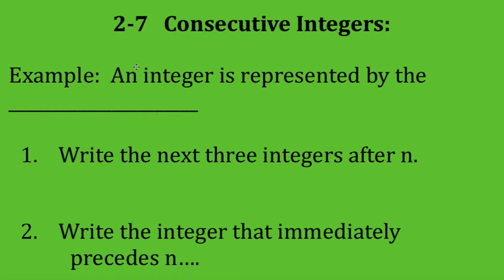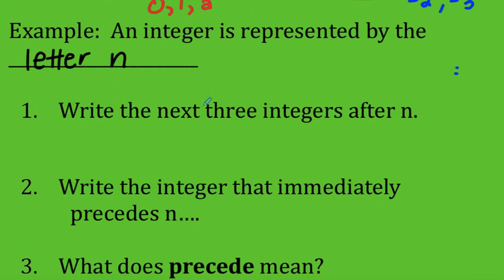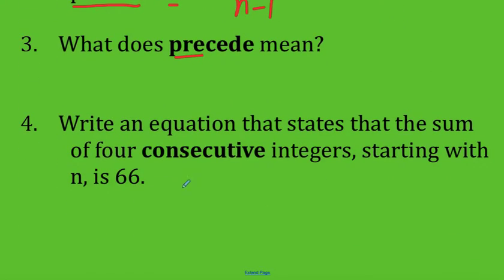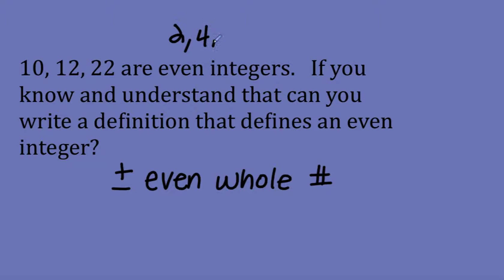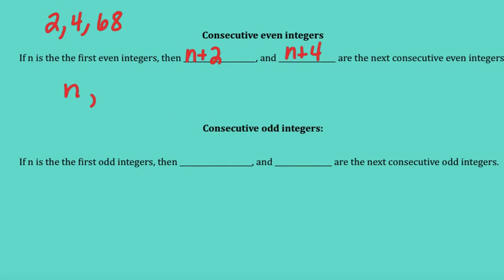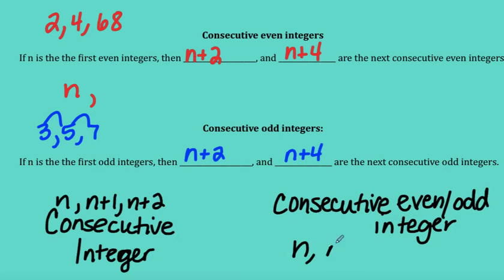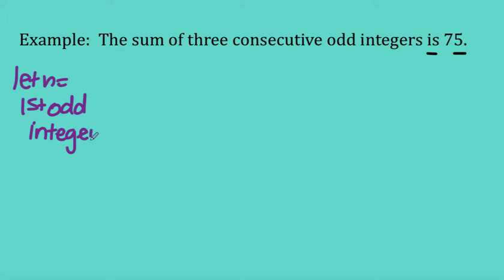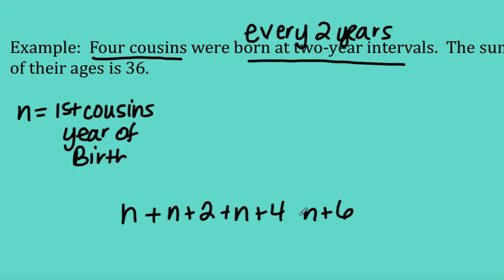Coach Fred's Alg 1 ~ Consecutive Integer Word Problems